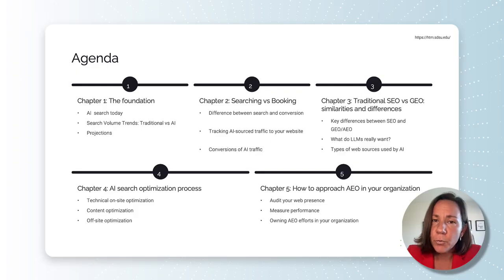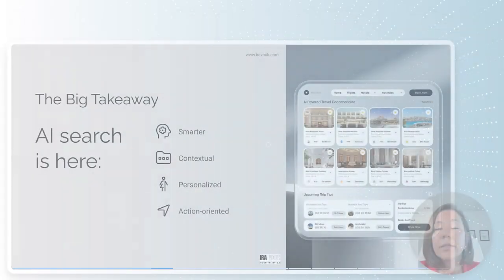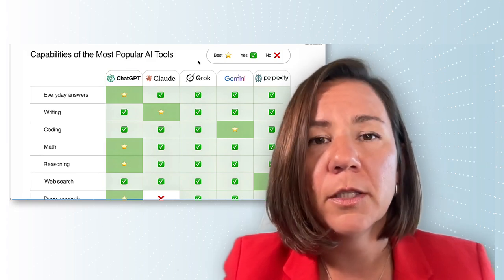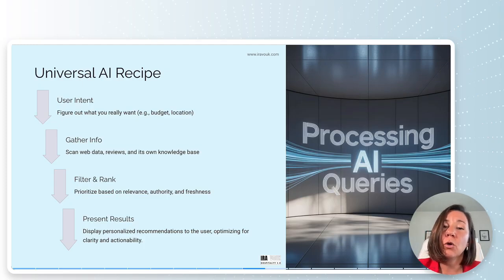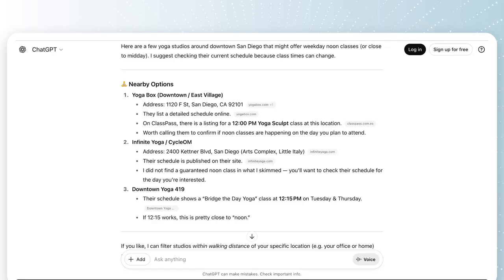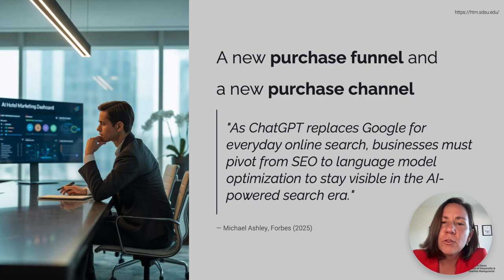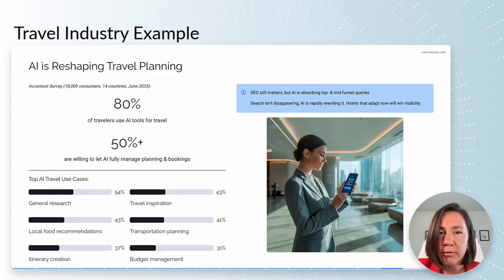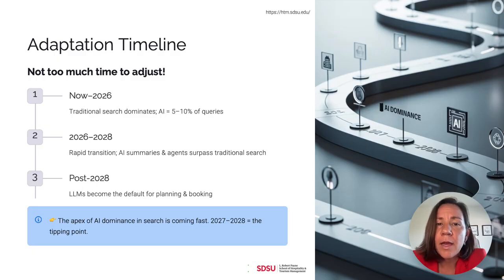AI Search Optimization (AEO) - Module 1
The AI Search Optimization (AEO) Course by San Diego State University (SDSU) helps you understand how AI-powered platforms like ChatGPT, Gemini, and Perplexity are transforming the way people search, discover, and engage with brands online.

AI Search Optimization (AEO) - Module 1 - San Diego State University

Module 1: The Foundation
In this course, you’ll learn how to move beyond traditional SEO (Search Engine Optimization) and apply modern AI Search Optimization strategies to ensure your brand stays visible in the age of generative AI.

This course is designed for beginners, business owners, and marketing professionals who want to stay ahead in the rapidly changing world of AI-powered search.

Access & Certification
This course is free to watch on YouTube, ScreenPal, and getcertificate.online

If you’d like to earn an official SDSU Certificate, you can complete the quizzes and pay the certification fee at:

Stay visible. Stay relevant. Stay part of the AI search revolution.
Let’s move from SEO to AEO — together.